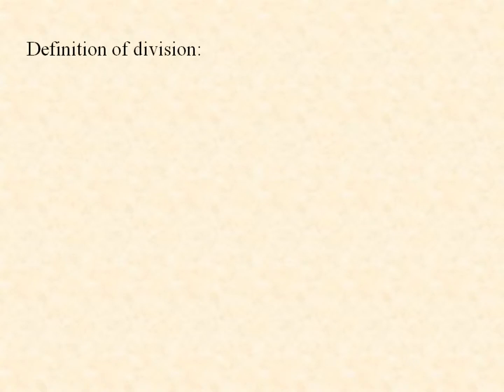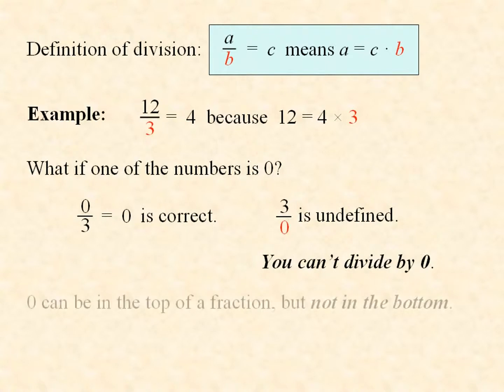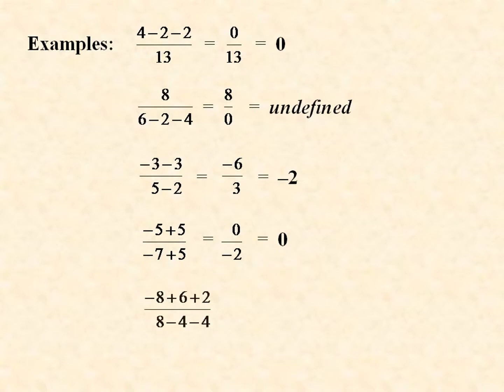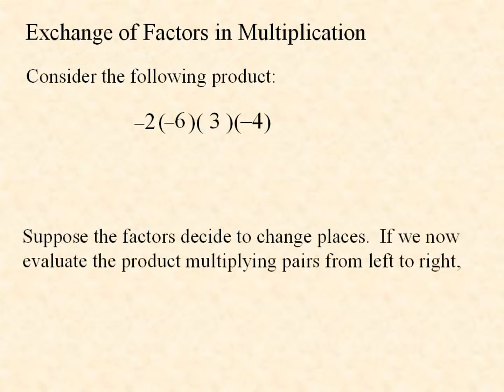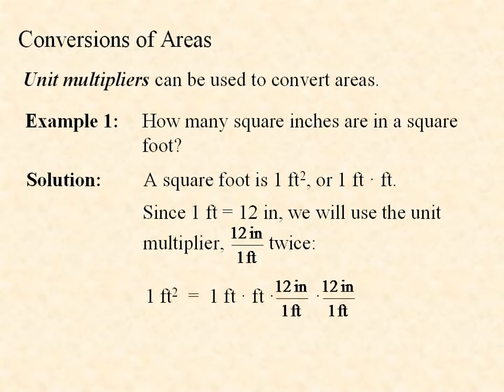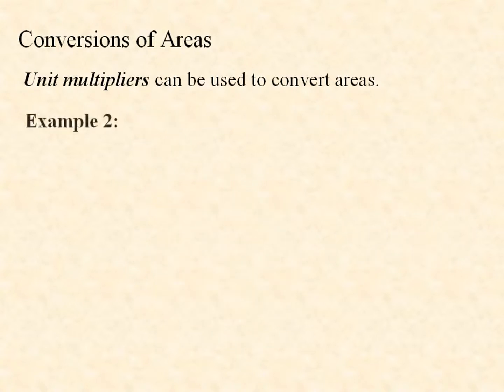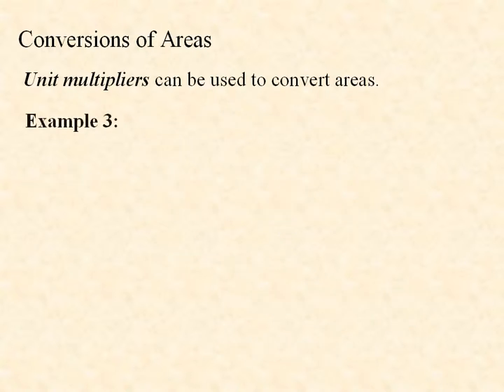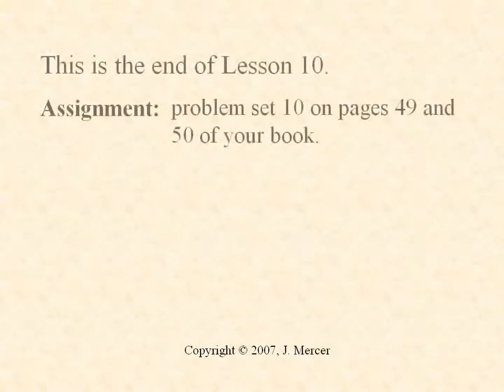Saxon10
Saxon Algebra 1, Lesson 10:
Division by Zero, Exchange of Factors in Multiplication, Conversions of Area